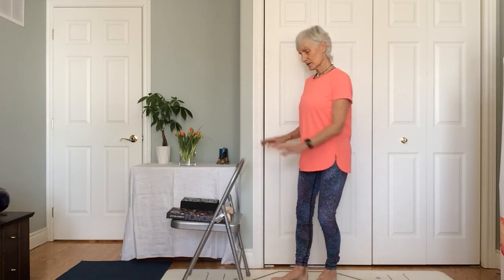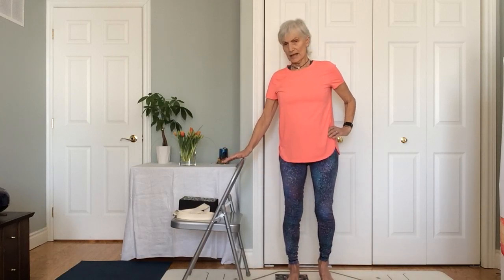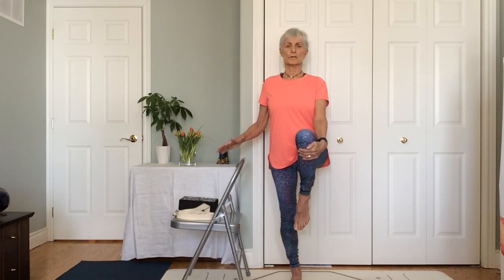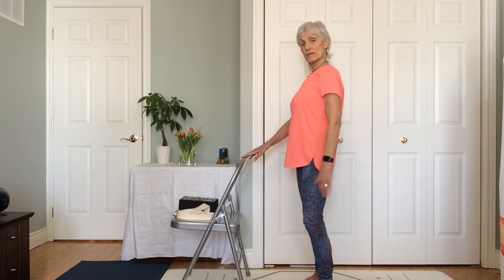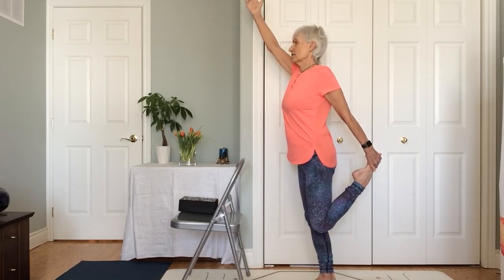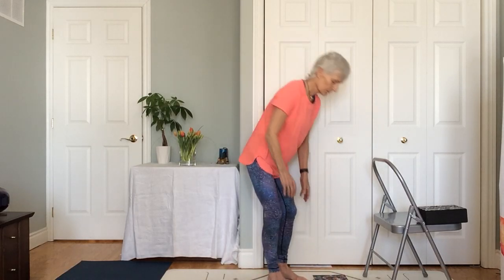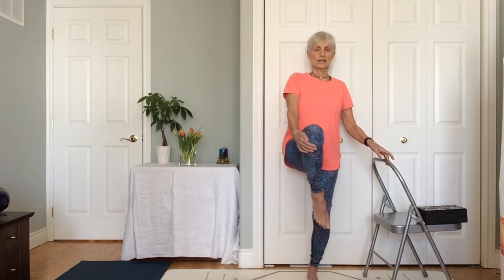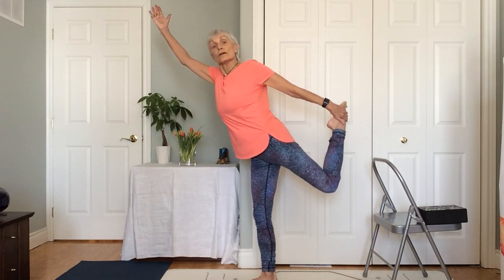Sample Yoga for Ages 50+ Class with AnnMarie Wolf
Enjoy this 15 minute sample Yoga for Ages 50+ class with AnnMarie Wolf. Join her for this class on Mondays and Fridays at 1:15pm at Yoga Grove.